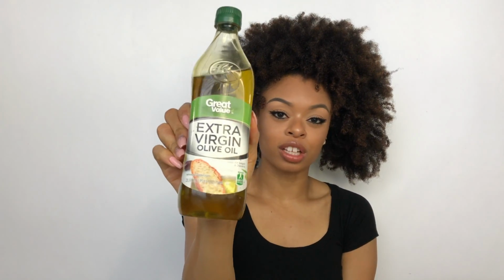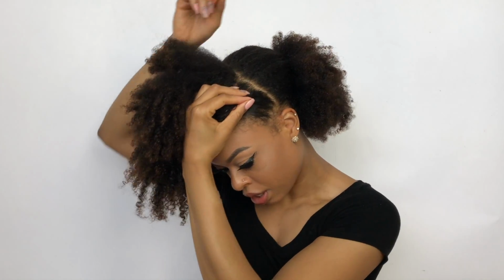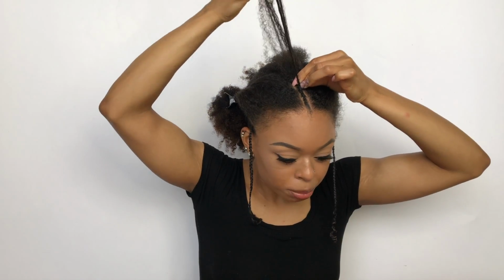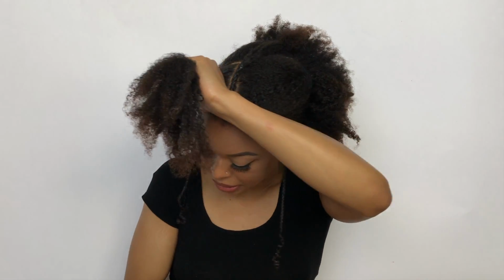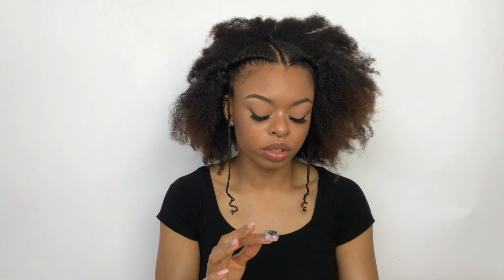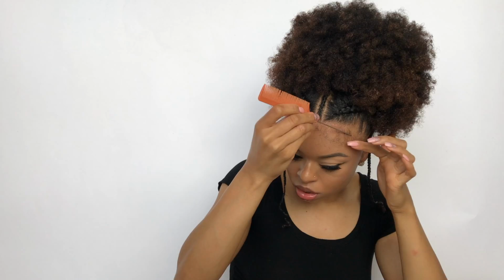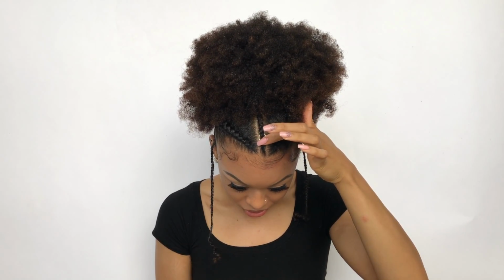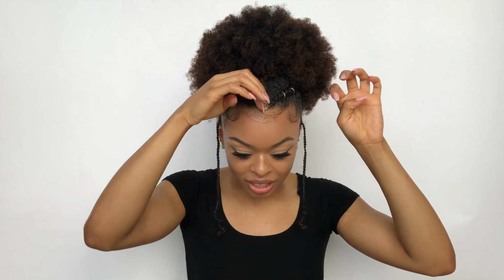NATURAL HAIR | AFROCENTRIC INSPIRED HIGH PUFF TUTORIAL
Calling all naturals! The regular puffs are a thing of the past! This afrocentric inspired high puff tutorial will definitely give you some natural hair inspiration if you've been in a rut.

Curls Blueberry Bliss Control Paste -